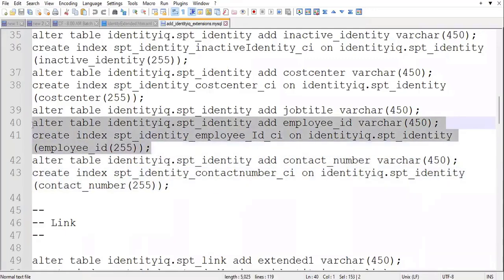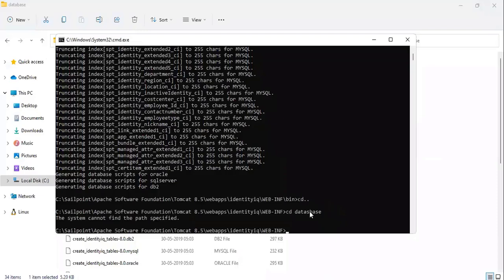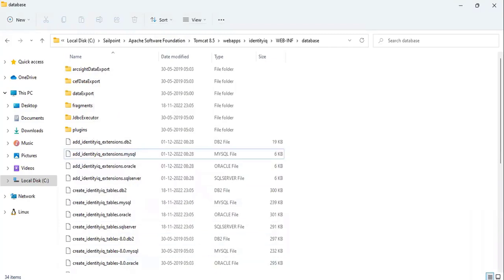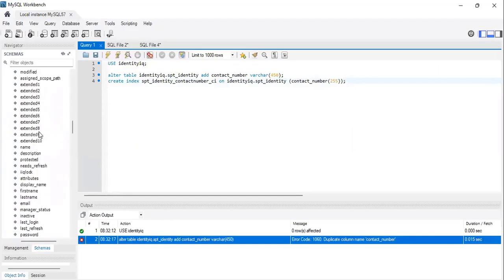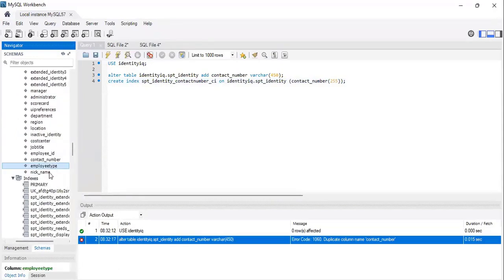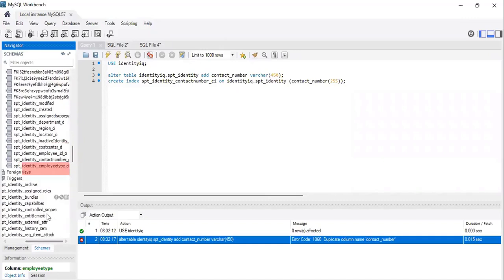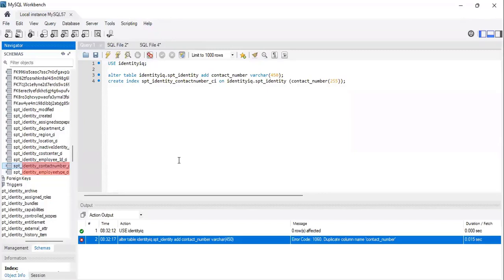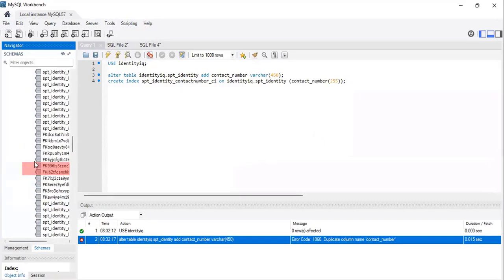Sailpoint Workbench script guide | Bulk Entitlement Changes in Sailpoint | SailPoint For Beginners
SailPoint For Beginners Fundamentals Certification Course with complete up-to-date content!
To learn this SailPoint For Beginners in full and, at best, enrol yourself.

Topics covered in this video tutorial are:
Sailpoint In summary, the steps are

1. Execute a specific line in the workbench.
2. Use the particular database to execute the query.
3. Copy and paste the line into the database or execute it directly.
4. Log into the SQL database using the username root and the SQL server.
5. Execute the script, which adds an underscore identity and underscore extension column.
6. Check the workbench to see if the script was executed successfully.
7. The script will create a speedy Identity table with an employee type and nickname column.
8. In real-time projects, you may not be allowed to directly create tables or columns.
9. Instead, you must email the database team to ask for help creating the columns and indexes.
10. You must follow the workflow and make changes to the SQL database based on the workflow to trigger events, which will provide or remove access.